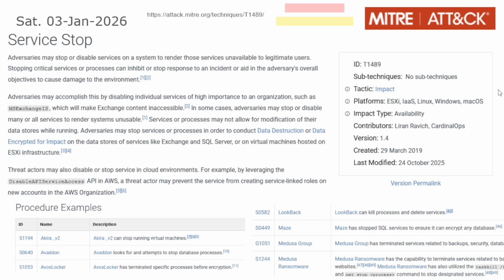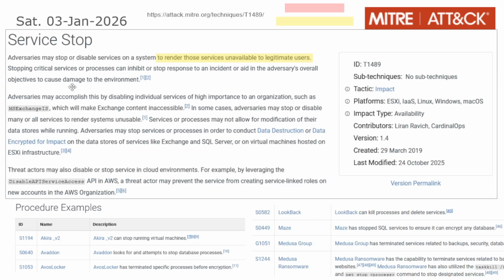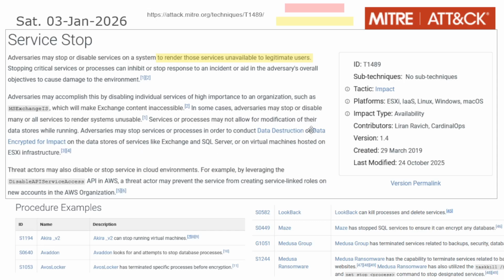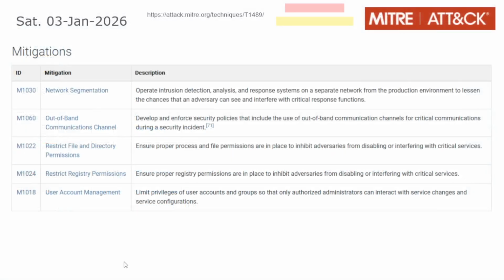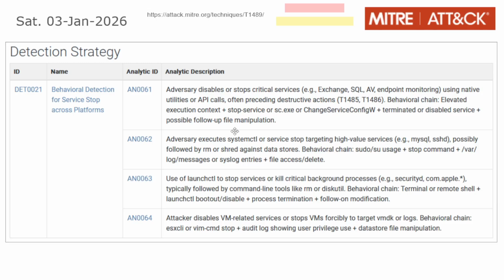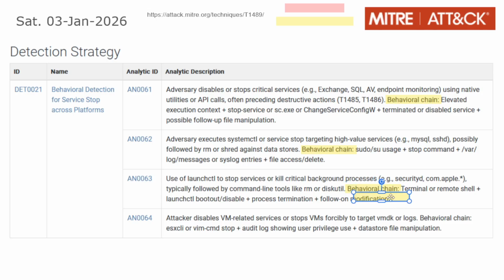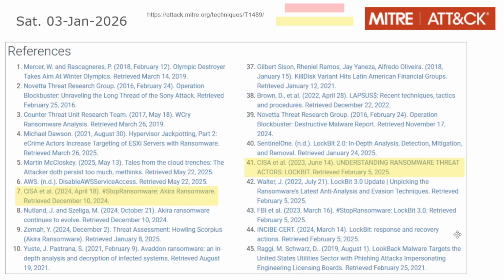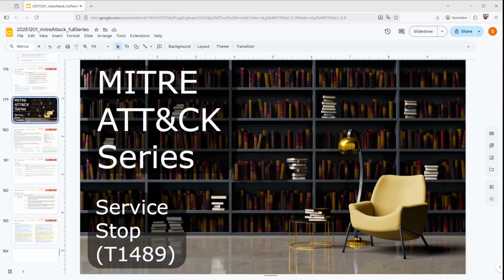MITRE ATT&CK Series - Service Stop (T1489)